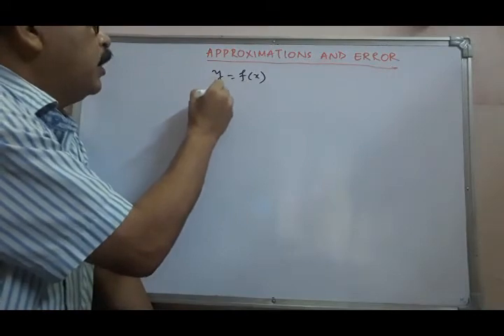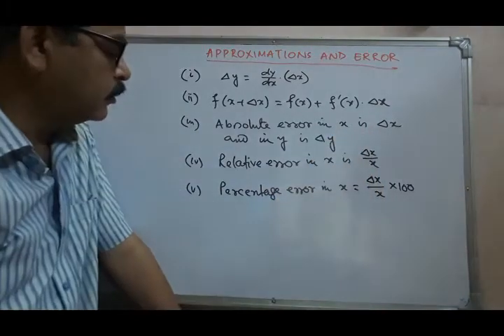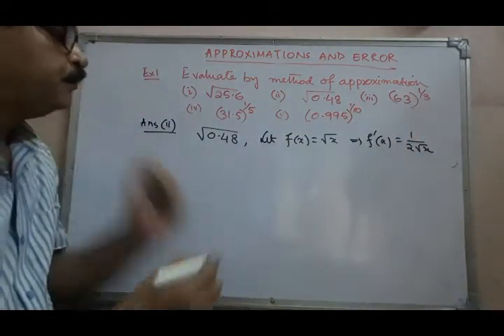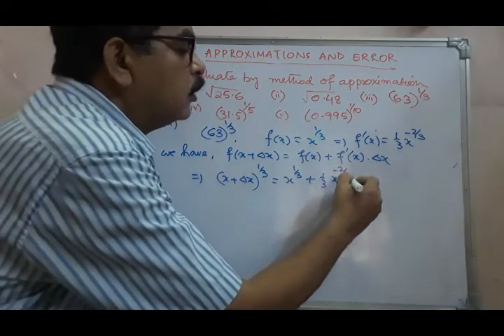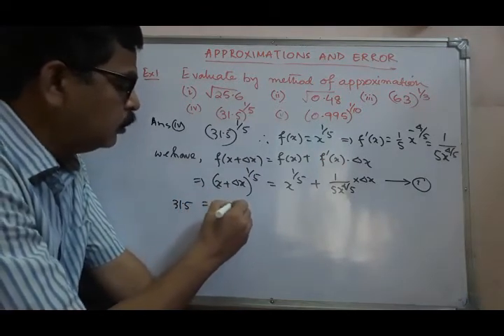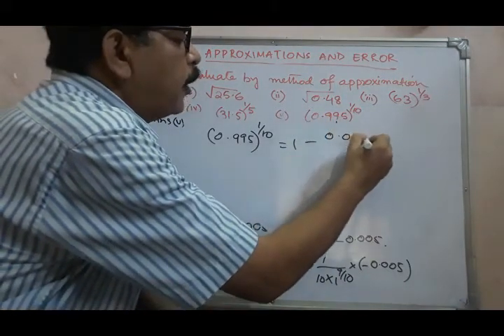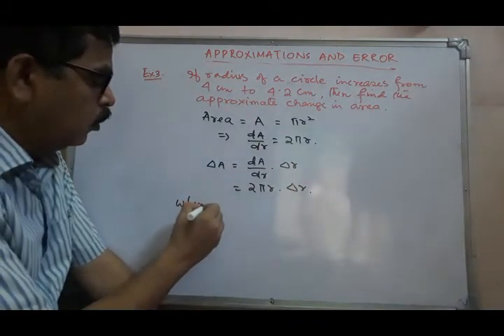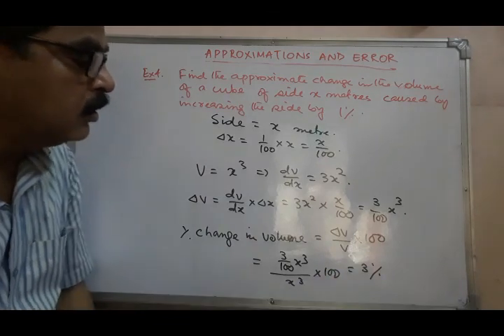APPROXIMATIONS AND ERRORS